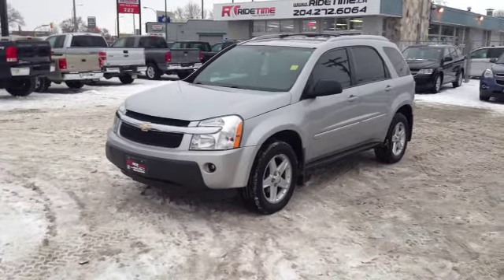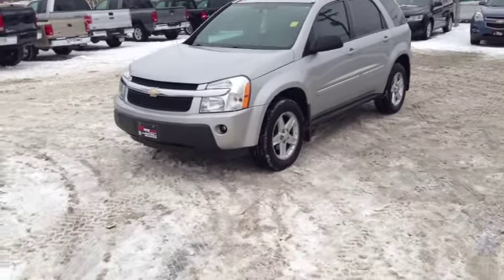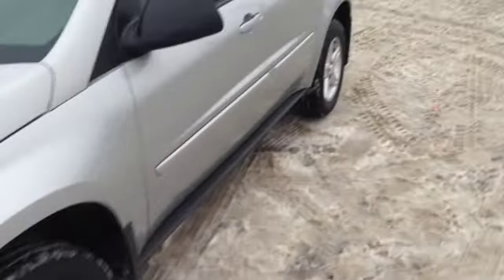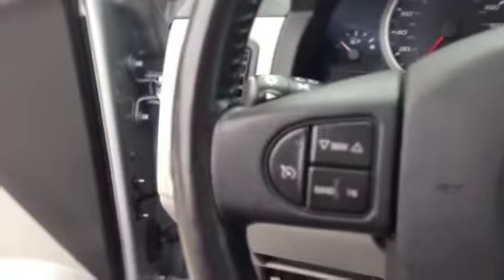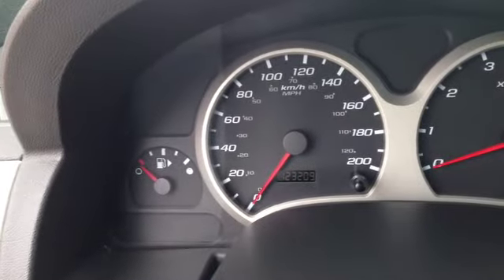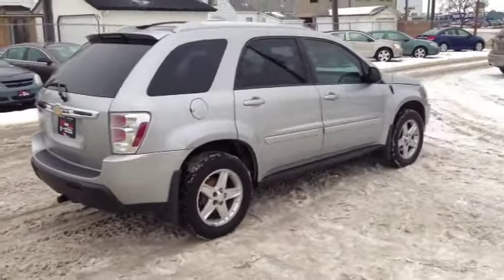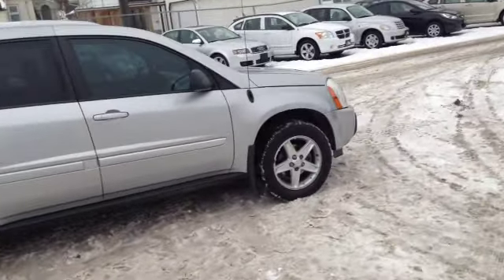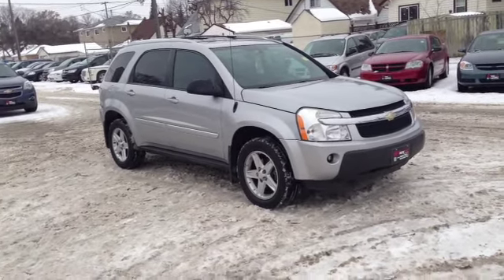2005 Chevrolet Equinox 4dr FWD LT 4 Door Sport Utility - Winnipeg MB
This is a 2005 Chevrolet Equinox 4dr FWD LT 4 Door Sport Utility All Wheel Drive with 5-Speed A/T transmission Silver[Galaxy Silver Metallic] color and Light Gray interior color.

Whether you want a new or a used car or simply need credit for the same; ask us and we'll get it for you! Our Goal being to simplify the entire buying / selling process for our customers, we offer the best car loans in the industry, with attractive rates and affordable premiums so that you don't have to wait long for your car.